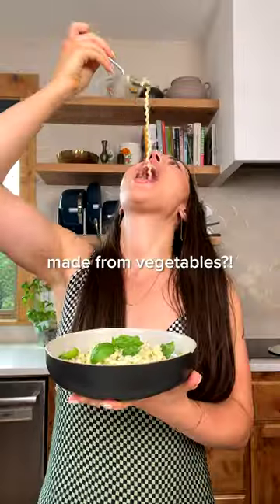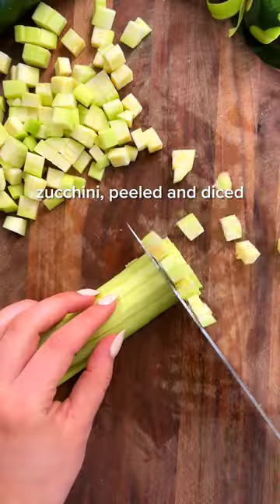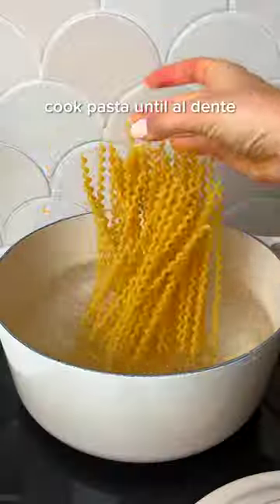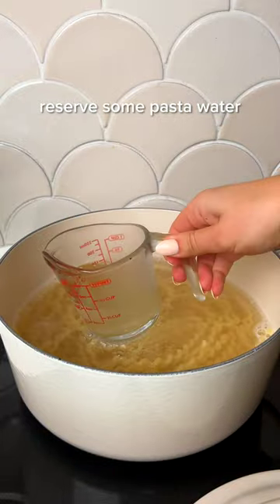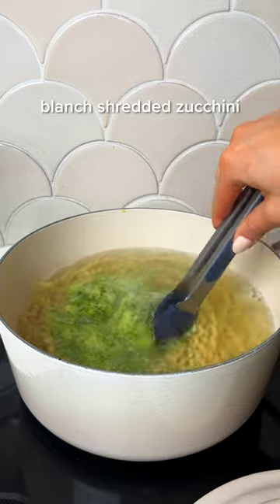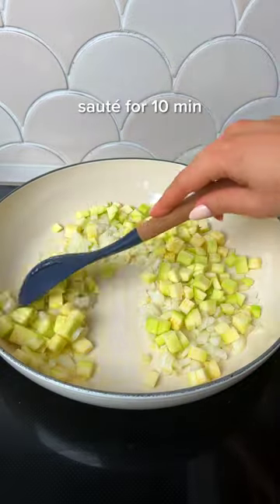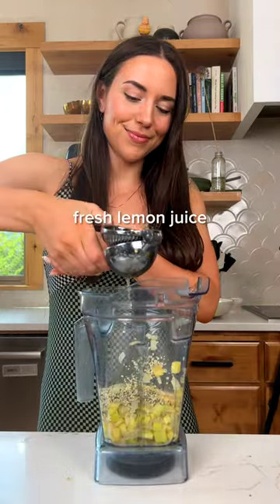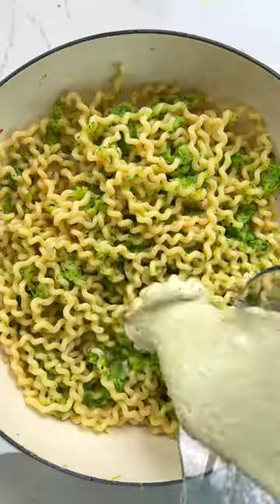Making tasty alfredo...with VEGETABLES?! 🤫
Pour this Creamy Vegan Alfredo Sauce with Zucchini over your favorite pasta for a hearty, cozy meal that’ll keep you feeling satisfied all evening long. Vegan, Nut-Free, Gluten-Free option.